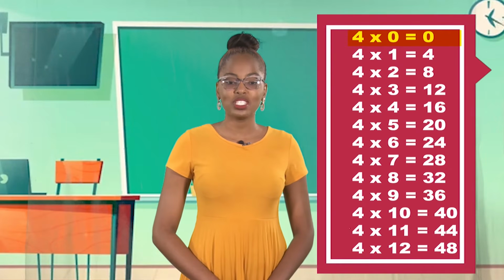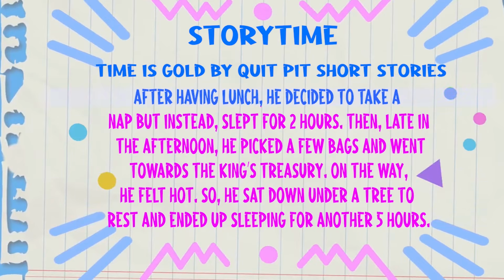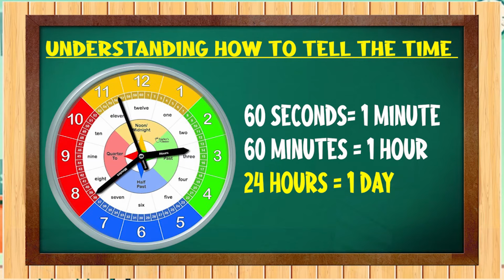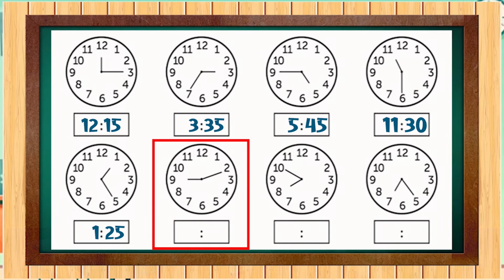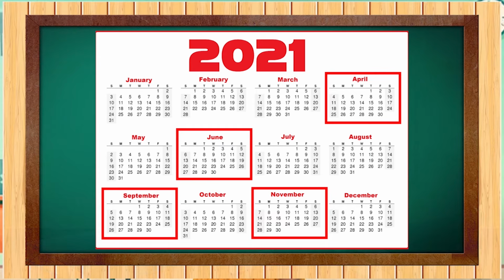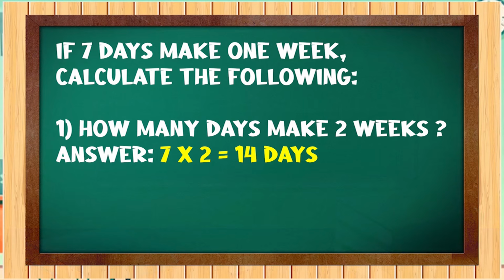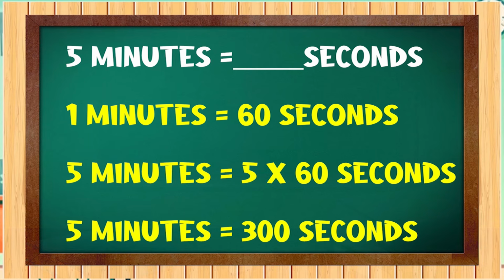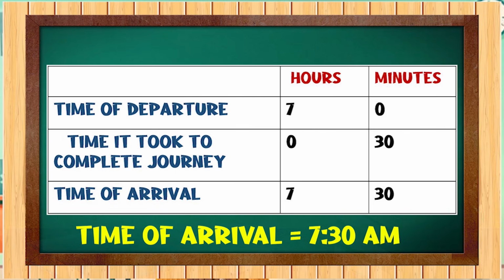Mathematics - Grade 5: Time